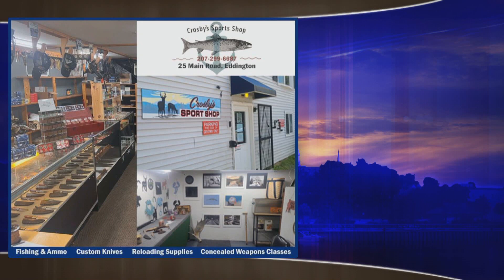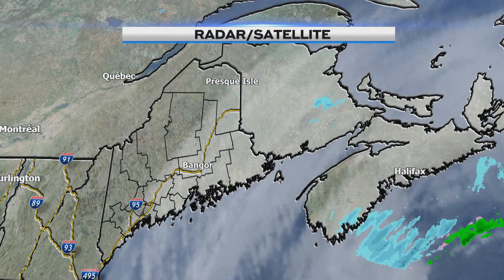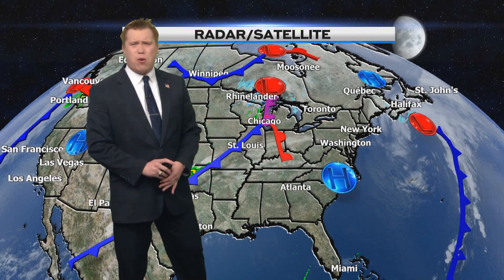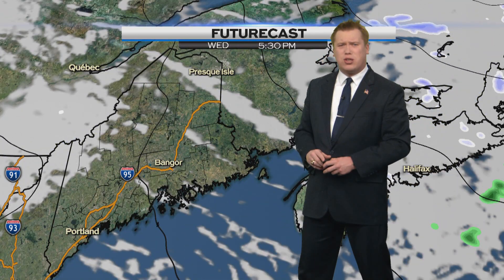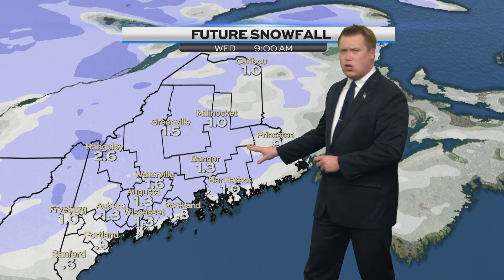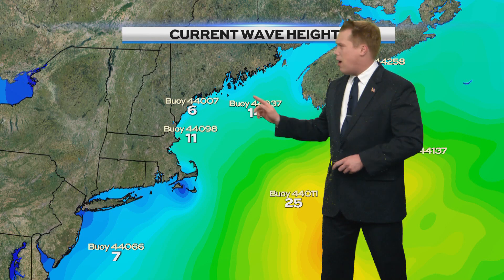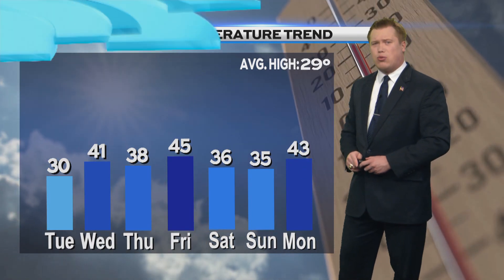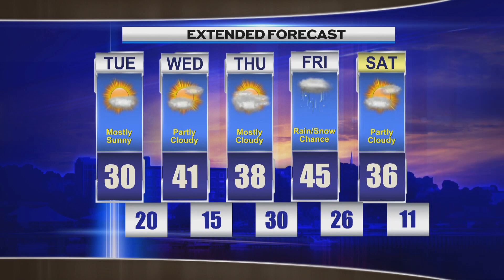Morning Weather Tuesday February 7th